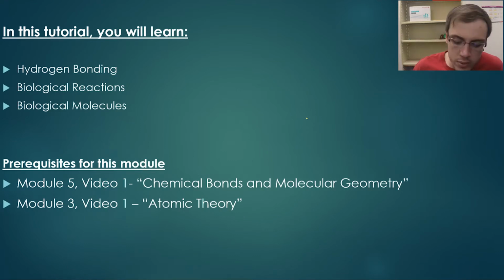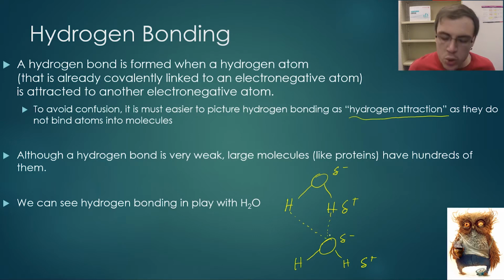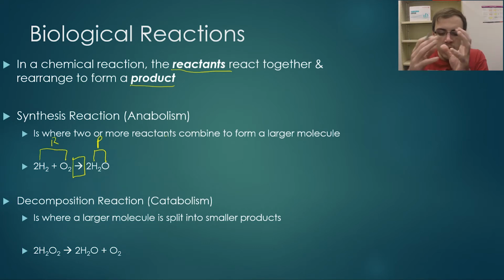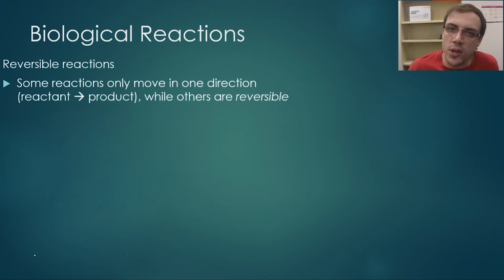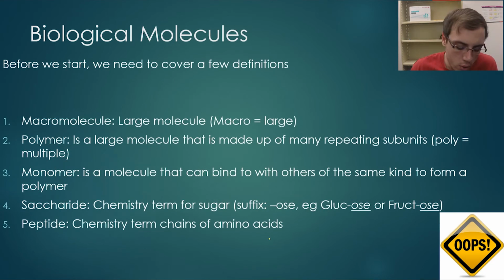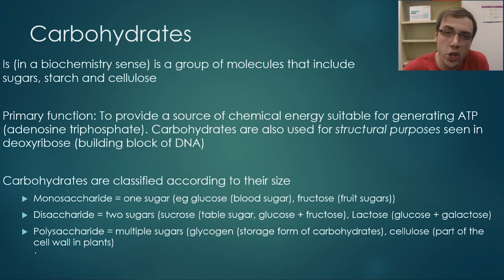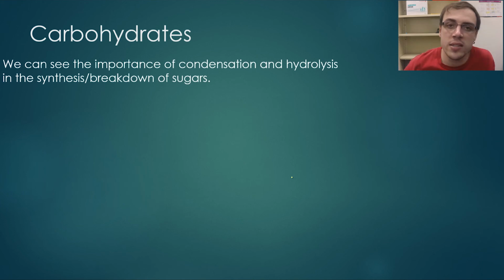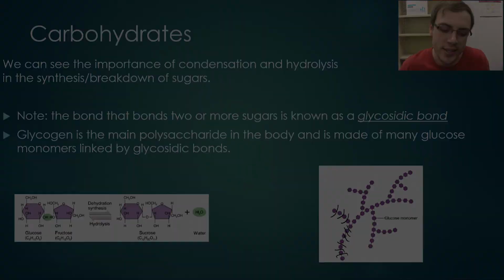Introduction to Biological Molecules: Video 1 - Part 1 (Content)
- Explore electronegativity and polarity in more depth
- Hydrogen bonding
- Biological reactions and important biological molecules